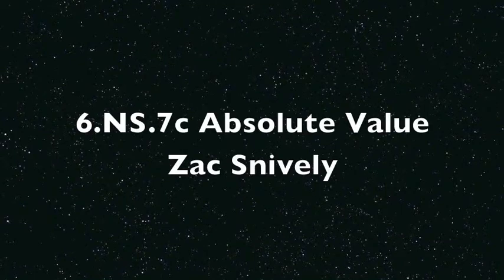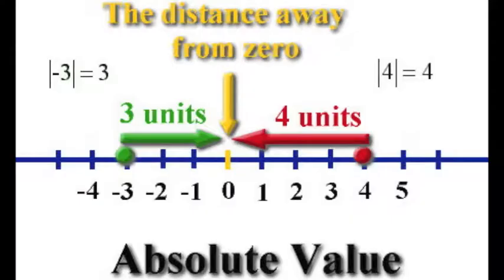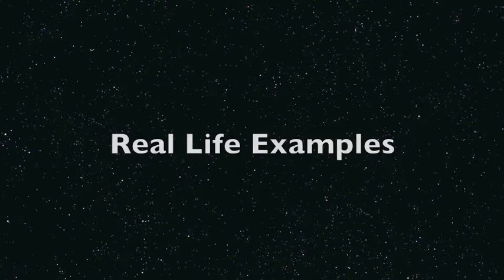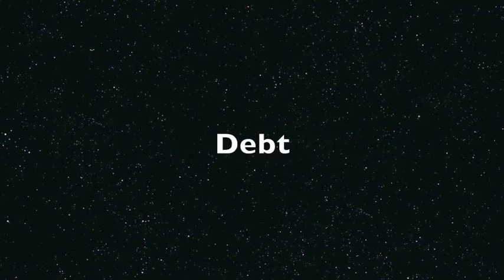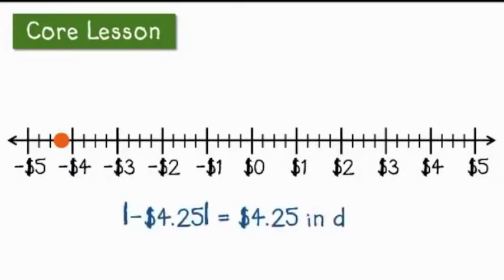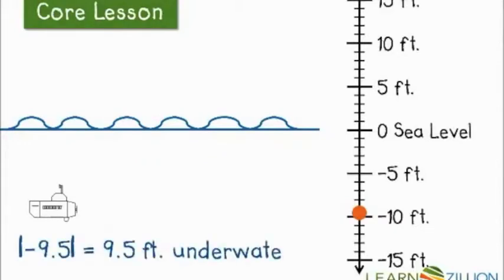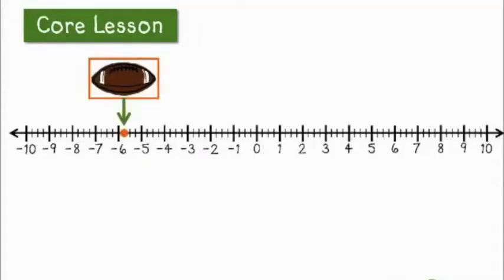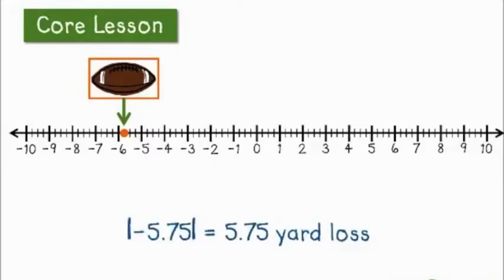Picca Kucha Absolute Value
A Picca Kucha that teaches students about absolute value.